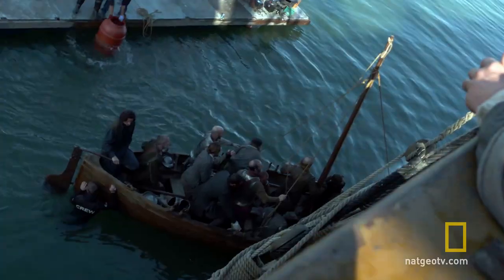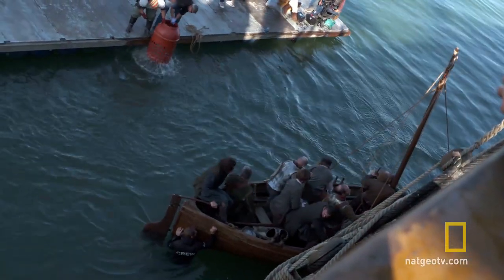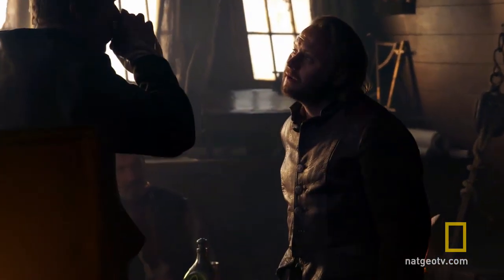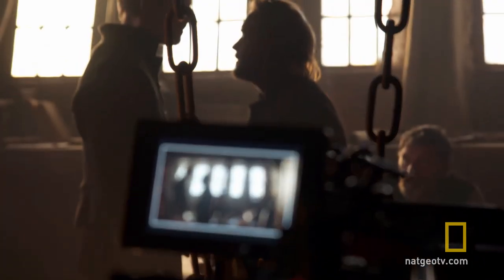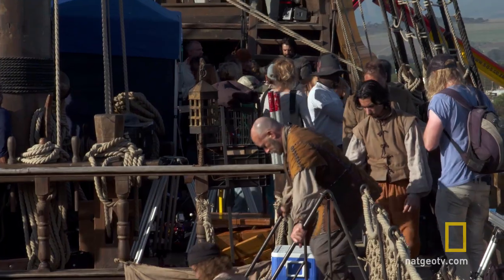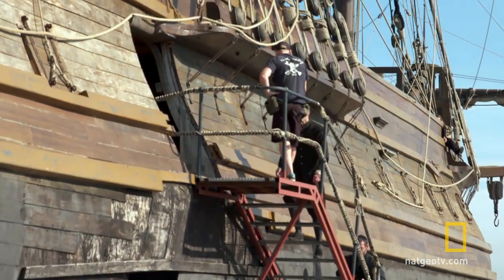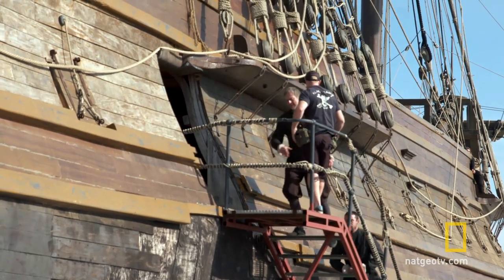On the Set of The Mayflower | Saints & Strangers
See inside the floating set for Saints & Strangers, and hear what a miserable place The Mayflower was for its human cargo after 66 days at sea.